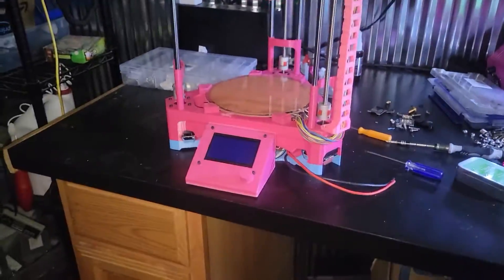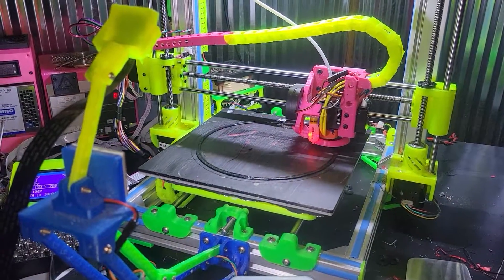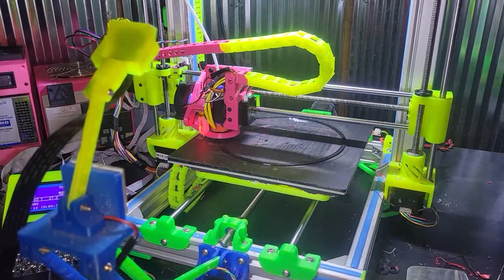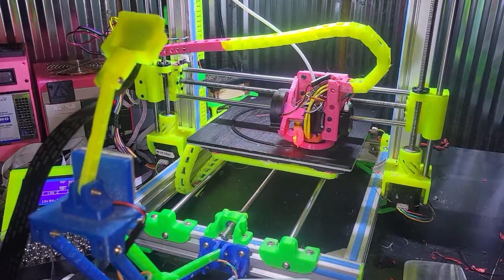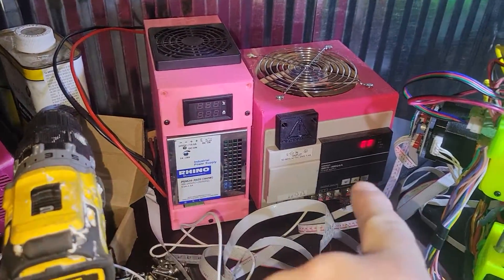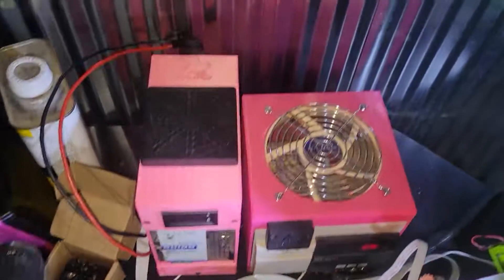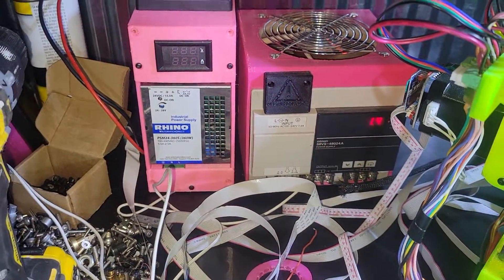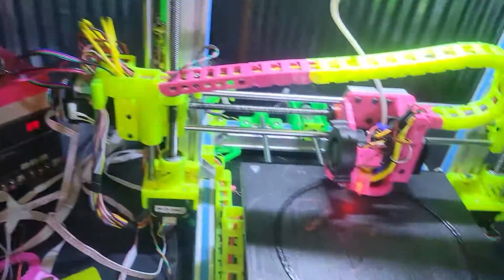The 3DLS and the LSD!?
Yeah, the LSD is assembled, the 3DLS is printing a cut guide for a build sheet.